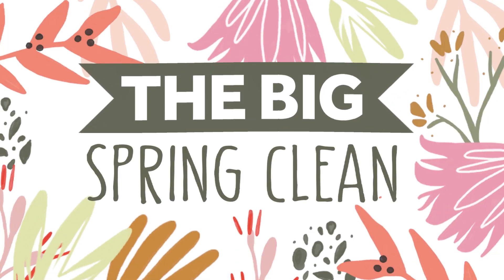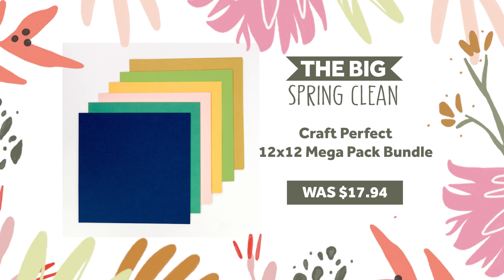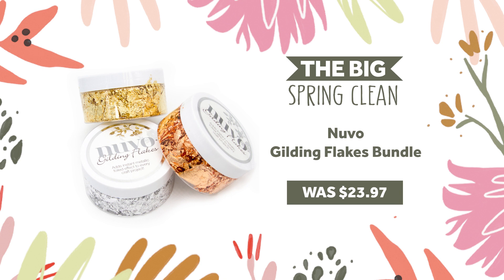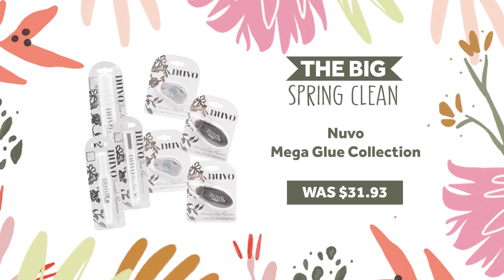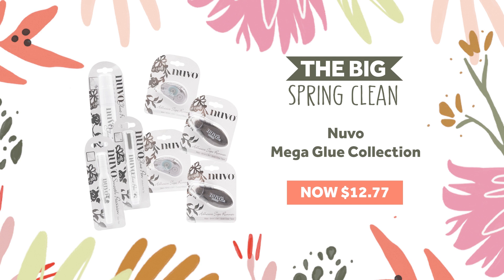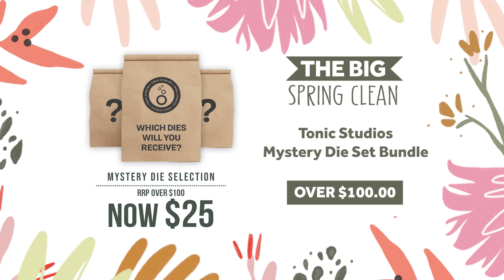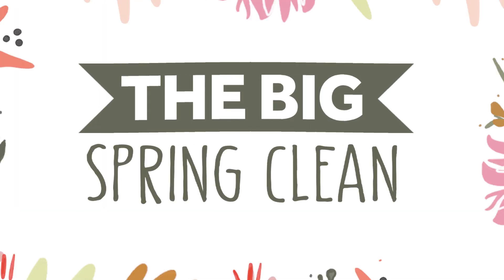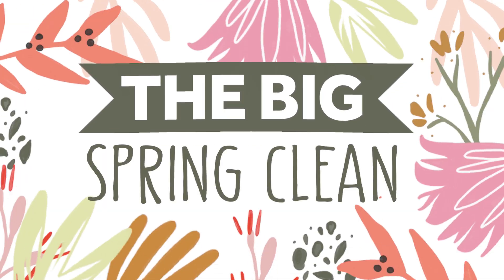The Big Spring Clean USA - Day 1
Welcome to the Big Spring Clean Sale at Tonic Studios USA, where you can find new crafty bundles at huge discounts added every day until the 1st of June.

These are all limited edition bundles, and once they're gone, they're gone, so be sure to check back every day to see if something you've had your eye on arrives at a bargain price!